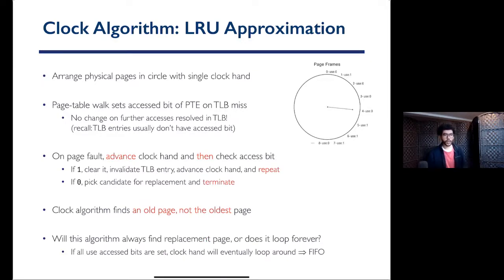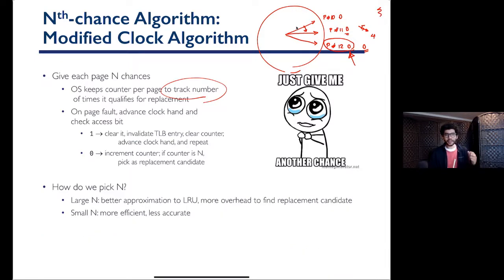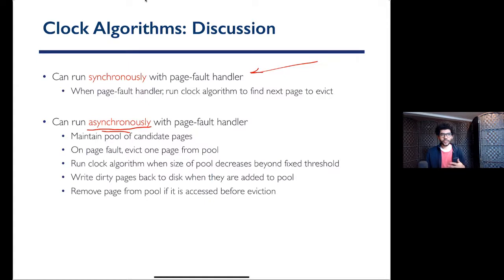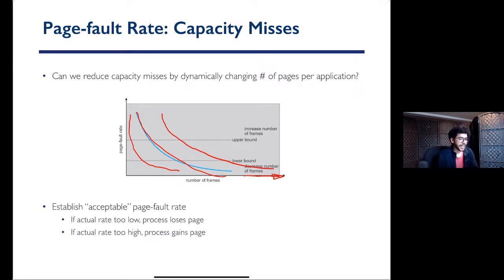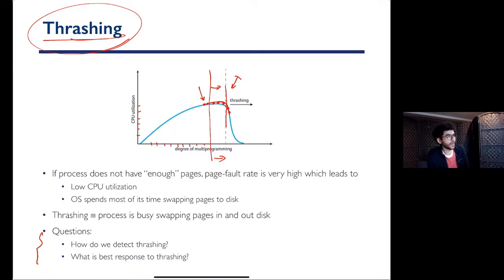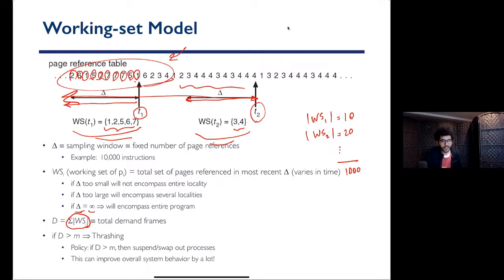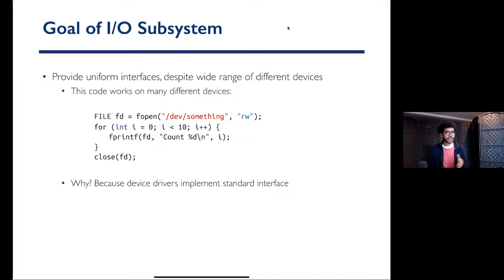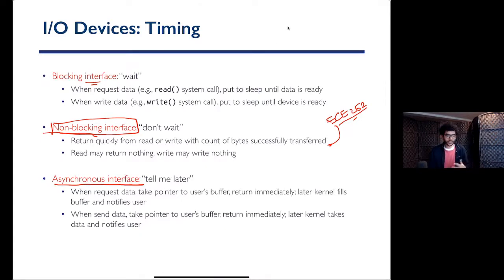Lecture 21 - SE 350 - Operating Systems - 03/24/2022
- clock algorithm
- nth chance algorithm
- memory allocation
- I/O subsystem